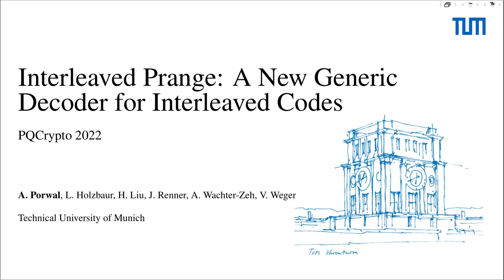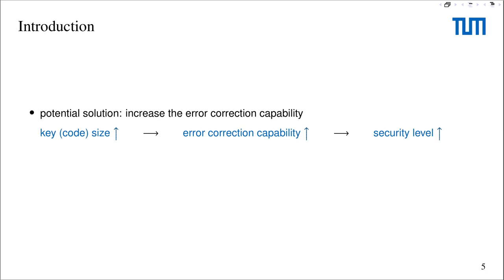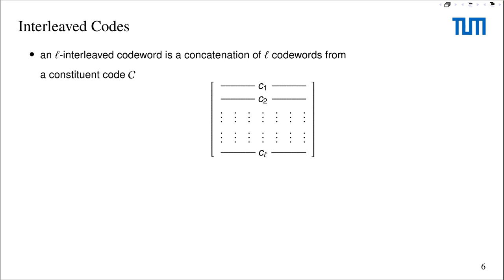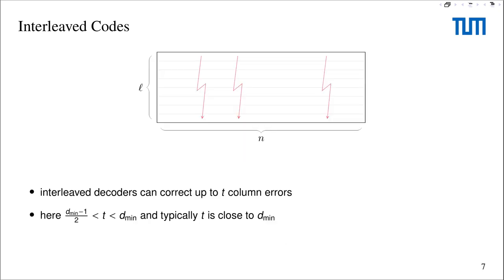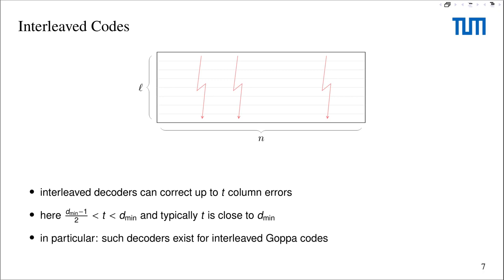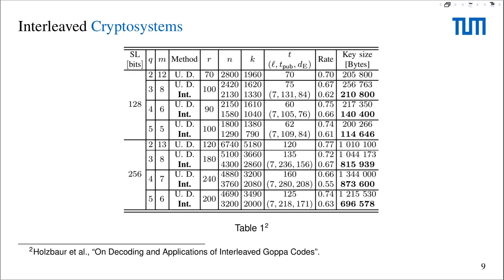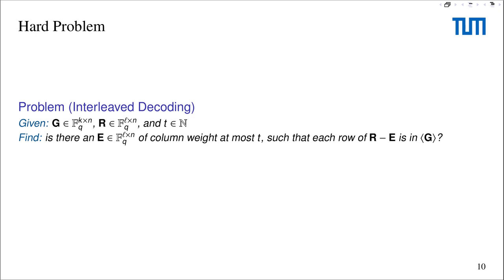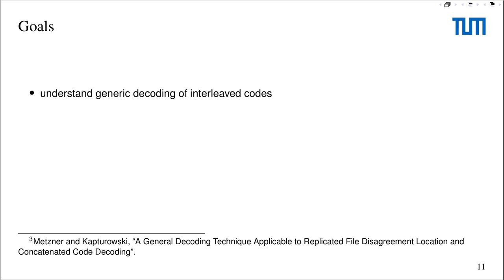Anmoal Porwal: Interleaved Prange: A New Generic Decoder for Interleaved Codes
Title: Interleaved Prange: A New Generic Decoder for Interleaved Codes
Authors: Anmoal Porwal, Lukas Holzbaur, Hedongliang Liu, Julian Renner, Antonia Wachter-Zeh, and Violetta Weger